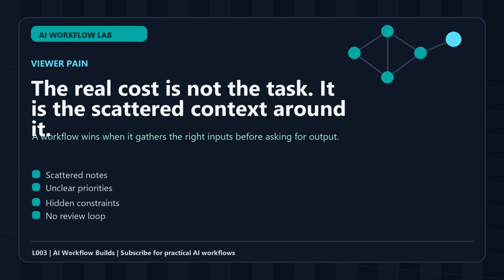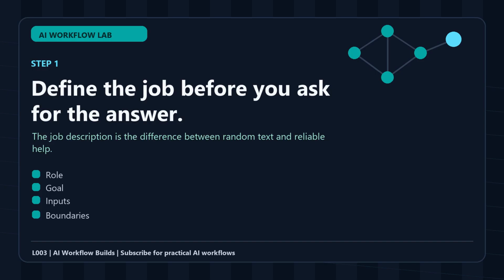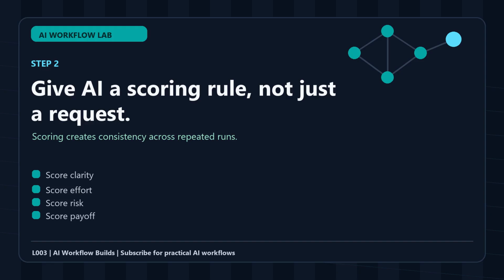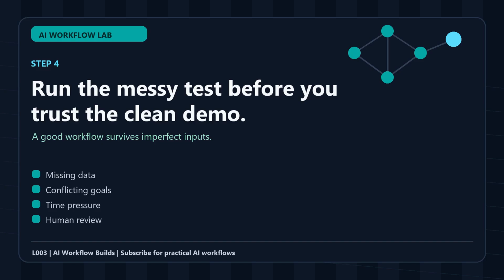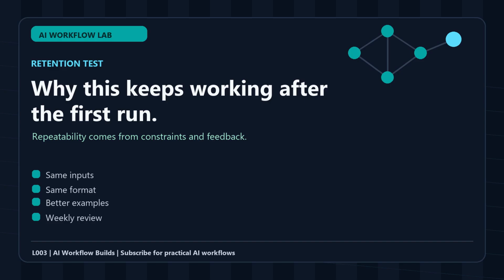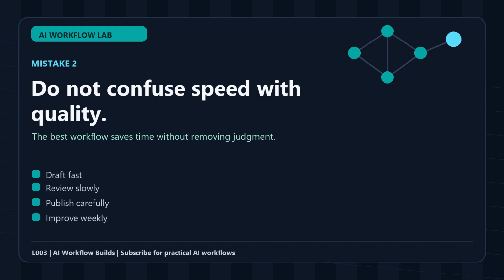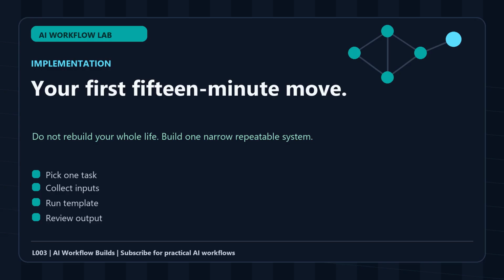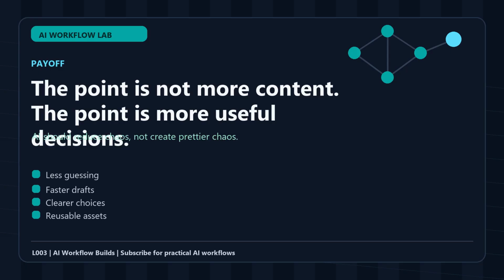How to Turn Any YouTube Video Into an Action Plan With AI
Convert a video into notes, tasks, deadlines, and a follow-up checklist.

In this video:
00:00 Result first
01:15 The real problem
02:30 Outcome map
04:00 Workflow job description
05:45 Scoring rules
07:30 Output template
09:00 Messy test
11:00 Prompt structure
13:00 Mistakes to avoid
15:00 Quality control
16:00 Next workflow hook